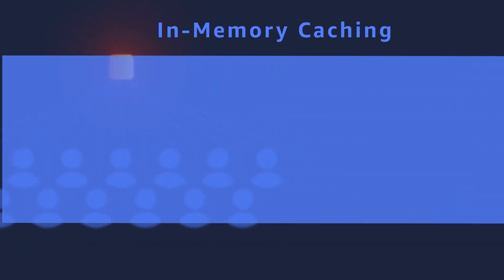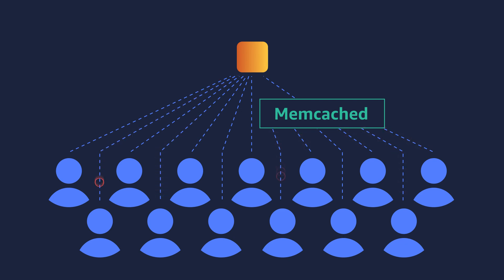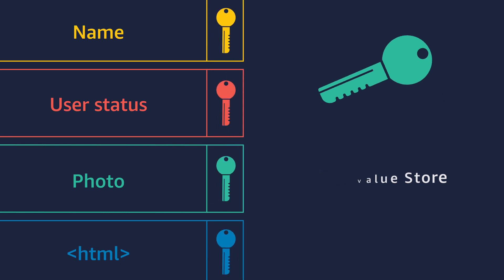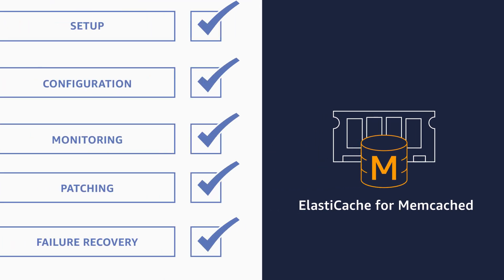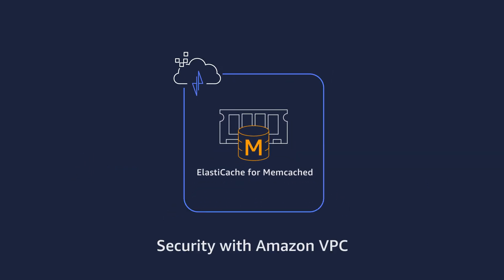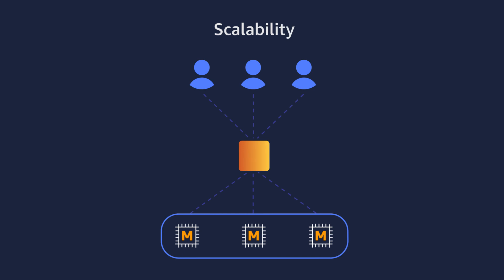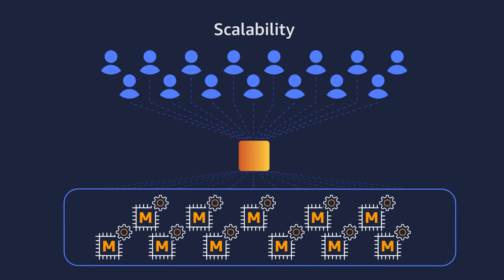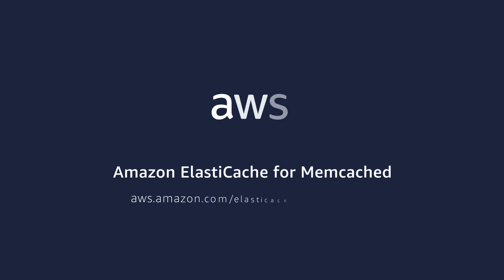Introduction to Amazon ElastiCache for Memcached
Amazon ElastiCache for Memcached is a Memcached-compatible in-memory key-value store service that can be used as a cache or a data store. delivers the performance, ease-of-use, and simplicity of Memcached. ElastiCache for Memcached is fully managed, scalable, and secure - making it an ideal candidate for use cases where frequently accessed data must be in-memory. It is a popular choice for use cases such as Web, Mobile Apps, Gaming, Ad-Tech, and E-Commerce.